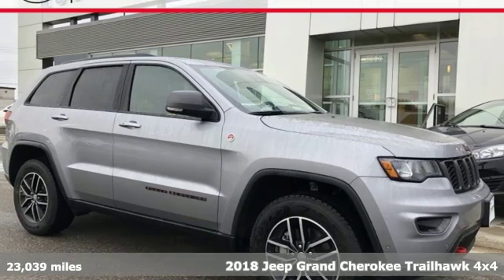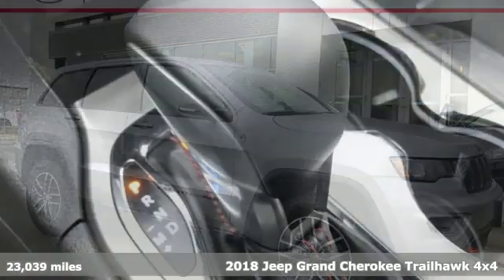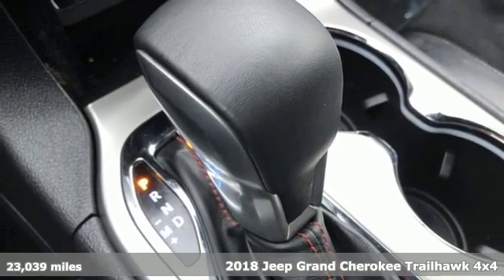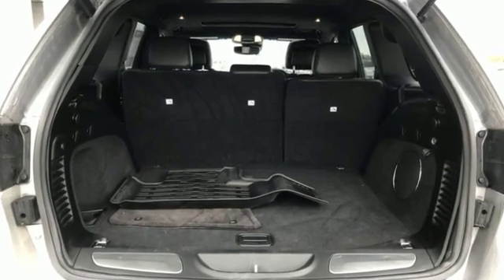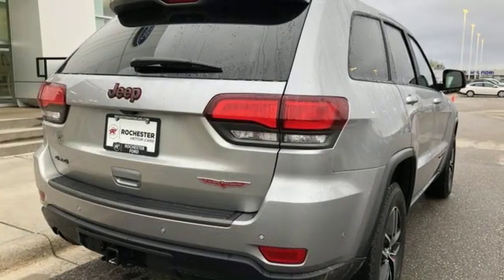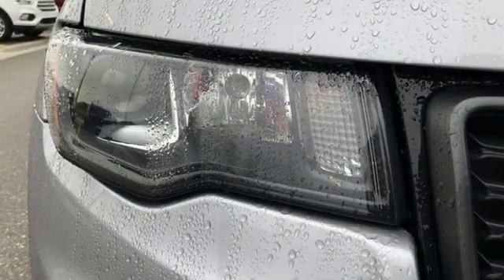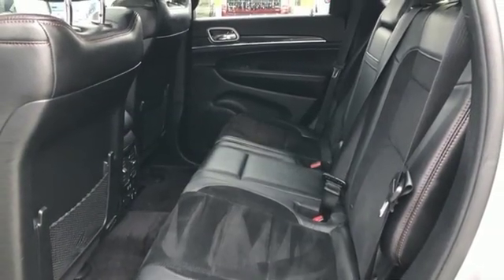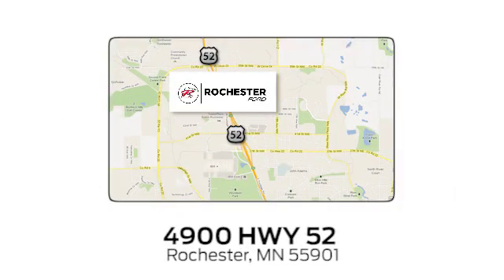Used 2018 Jeep Grand Cherokee Rochester MN Winona, MN P10466 - SOLD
Year: 2018
Make: Jeep
Model: Grand Cherokee
Trim: Trailhawk
Engine: 3.6L V6 24V VVT
Transmission: 8-Speed Automatic
Color: Silver
Interior: Ruby Red/Black
Mileage: 23039
Stock #: P10466
VIN: 1C4RJFLG2JC409861
Recent Arrival! Meets our Rigorous Inspection and Reconditioning Standards! Grand Cherokee Trailhawk Billet Silver Metallic Clearcoat w/Blind Spot Detection + Power Moonroof CARFAX One-Owner.

Address:
4900 Highway 52 North